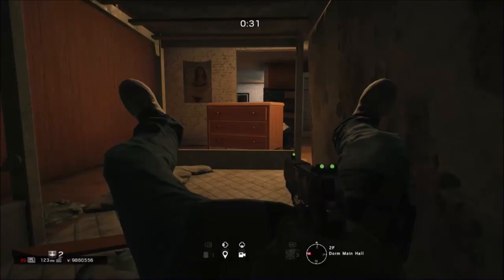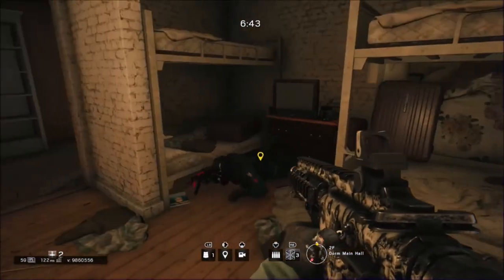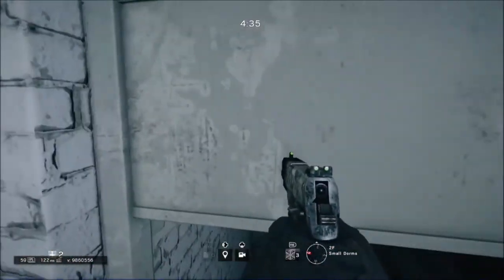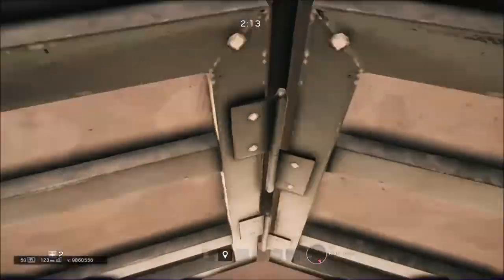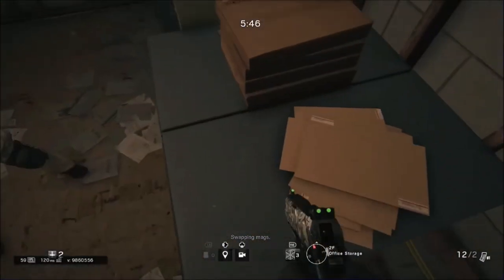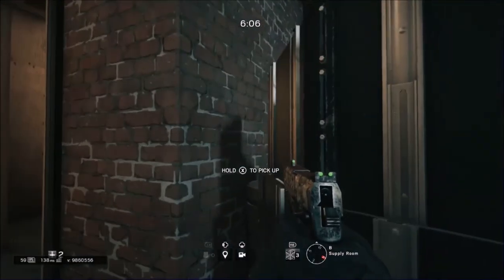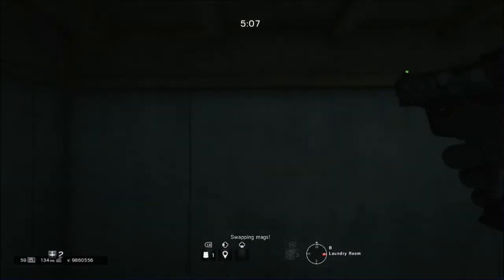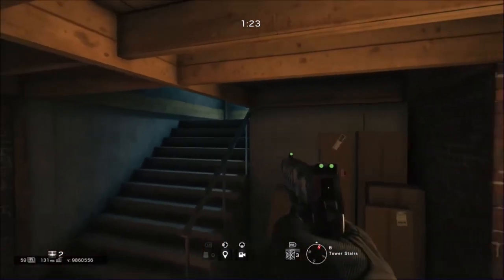Rainbow Six Siege | Oregon Tricks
PlayStationNetwork
Xxr4iN_Br4d3nxX
Gamertag -
Susanoo Kami
Intro Made With blender.org as a template